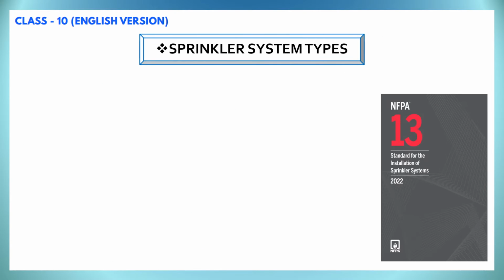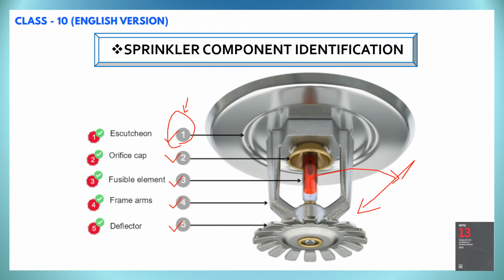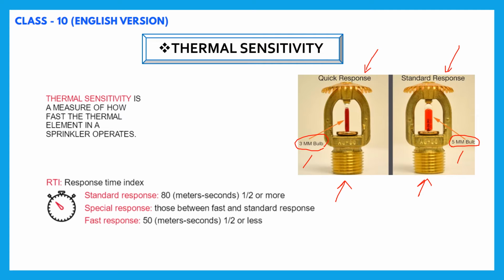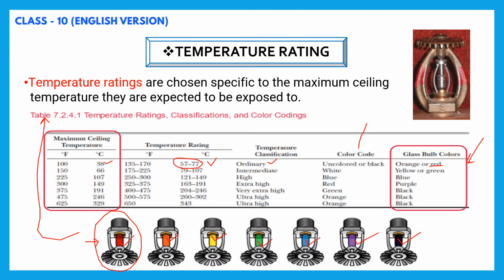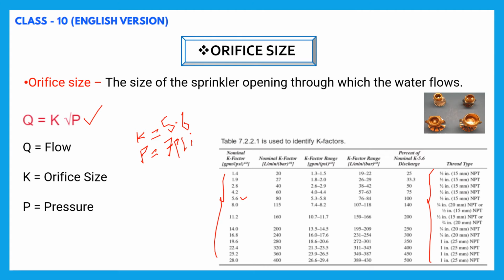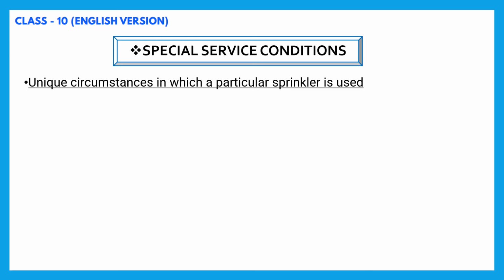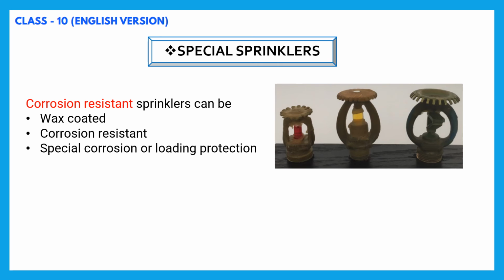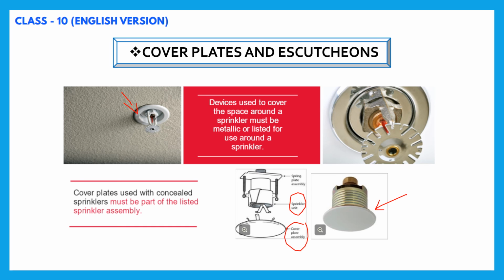Different Types of Fire Fighting Sprinklers Explained!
In this video, we'll discuss the different types of fire sprinklers and their characteristics. We'll also cover special sprinklers and component identification.

Understanding the different types of fire sprinklers is important if you want to protect your property and people from fire. This video is a great way to learn the details about fire sprinkler systems and how they work. After watching this video, you'll have a better understanding of how fire sprinklers protect people and property!